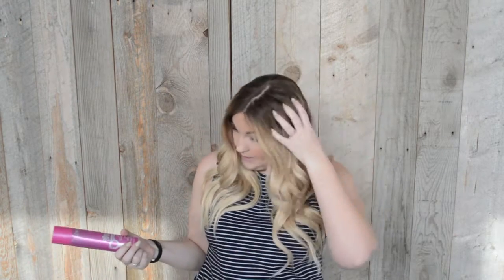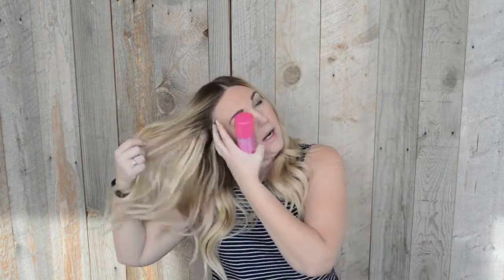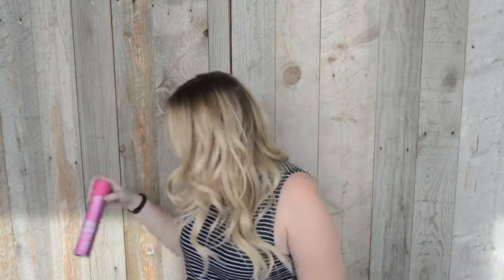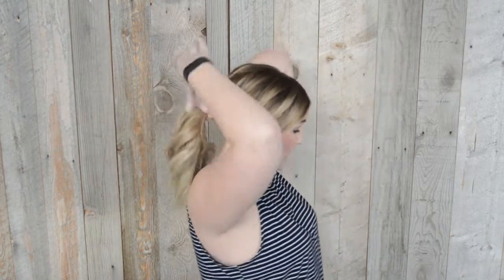Best Hair of Your Life (Tutorial) | Miss Tara Brooke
S/O to Runway Hair in Draper Ut for the killer Style.